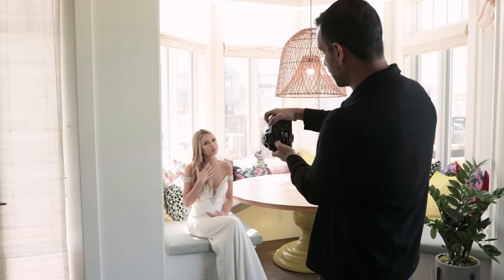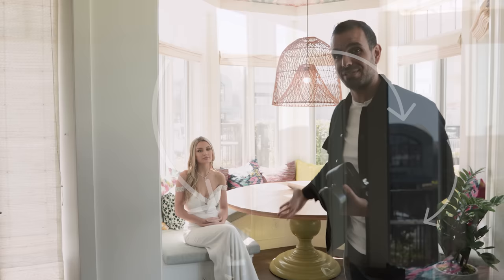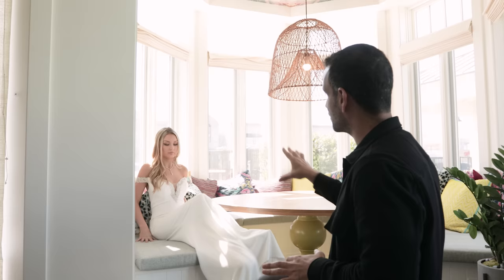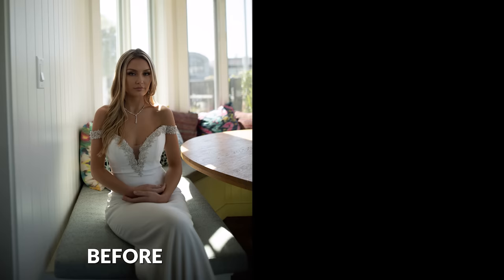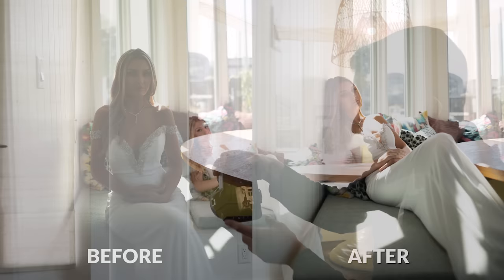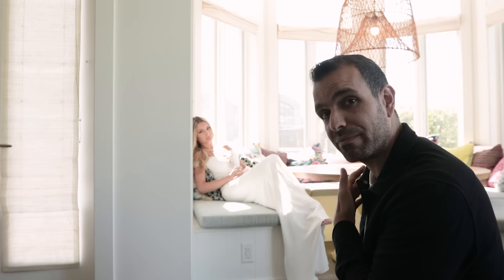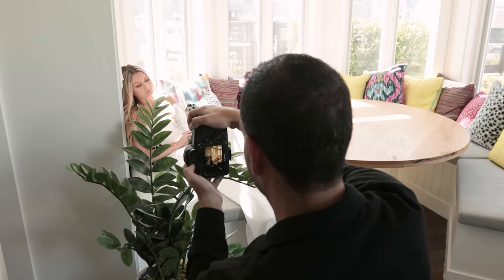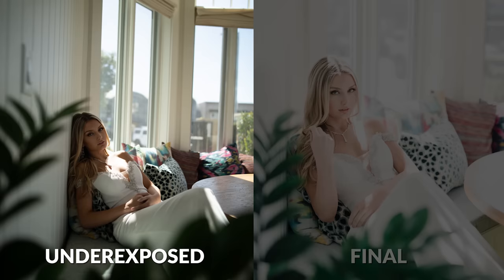When SHOULD You Blow Out the Highlights?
In this tutorial, learn when it's appropriate or to your advantage to blow out the highlights in your scene. We'll show you how and when to use natural light for high key portraits that balance imperfect lighting with a refined, authentic look.